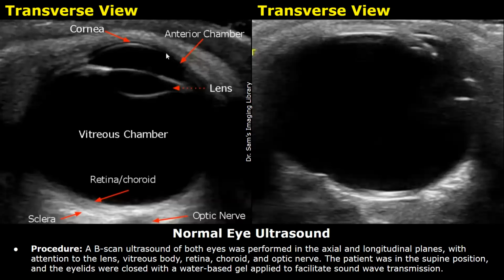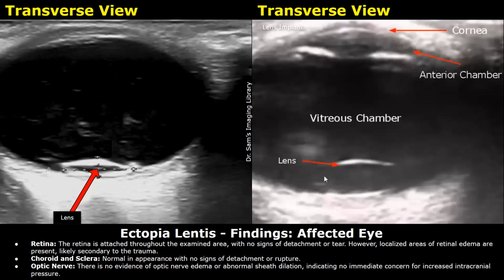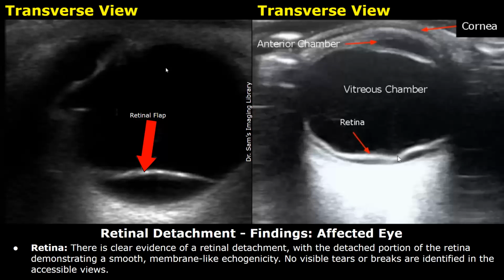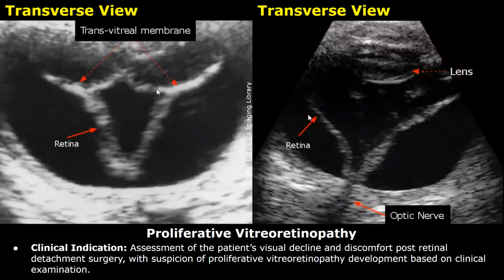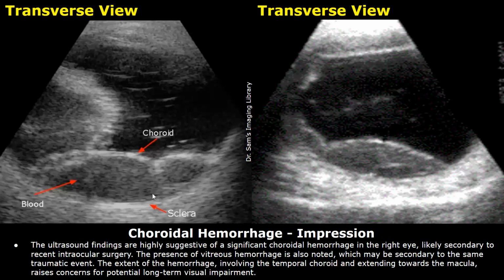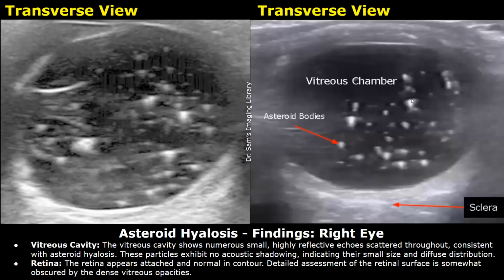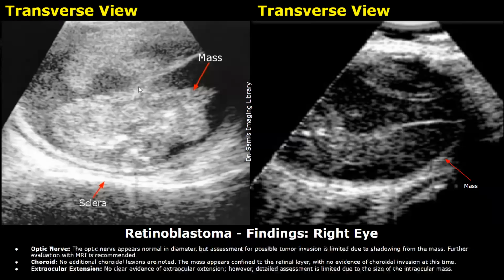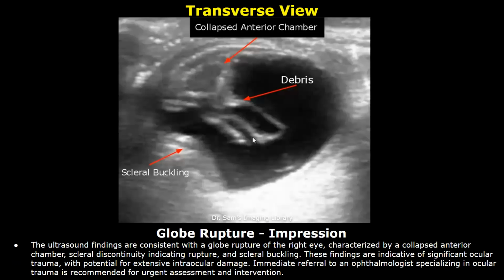Eye Ultrasound Reporting | Cataract, Retinal Detachments, Vitreous Hemorrhage, USG Case Reports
*Cases
Normal - 0:00
Cataract - 3:01
Intraocular Lens Implant - 5:08
Ectopia Lentis - 7:41
Acute Vitreous Hemorrhage - 13:17
Chronic Vitreous Hemorrhage - 16:12
Rhegmatogenous Retinal Detachment - 18:45
Posterior Vitreous Detachment - 21:03
Vitreoretinal Traction - 23:01
Proliferative Vitreoretinopathy - 25:35
Exudative Retinal Detachment - 27:39
Choroidal Detachment - 29:54
Choroidal Hemorrhage - 31:51
Tractional Retinal Detachment - 34:07
Retinoschisis - 36:14
Optic Disc Drusen - 37:26
Persistent Hyperplastic Primary Vitreous - 38:48
Asteroid Hyalosis - 41:08
Choroidal Melanoma - 42:58
Ciliary Melanoma - 45:16
Osseous Choristoma - 47:18
Retinoblastoma - 49:10
Phthisis Bulbi - 51:33
Foreign Body - 54:08
Globe Rupture - 56:26